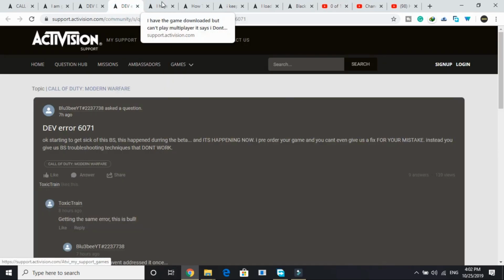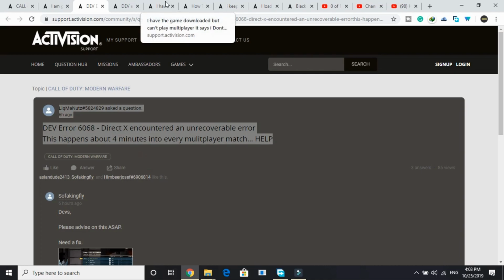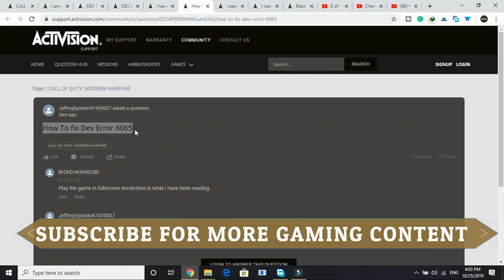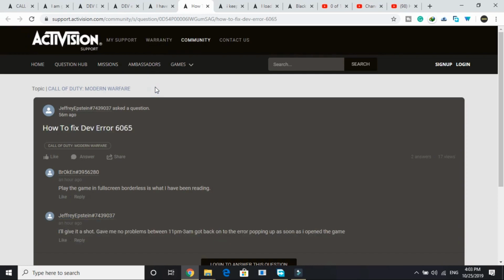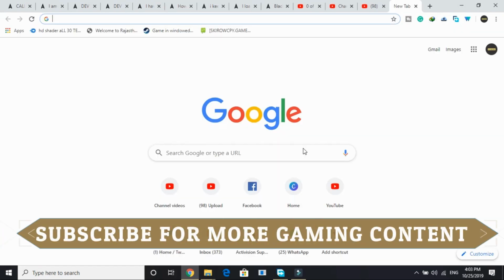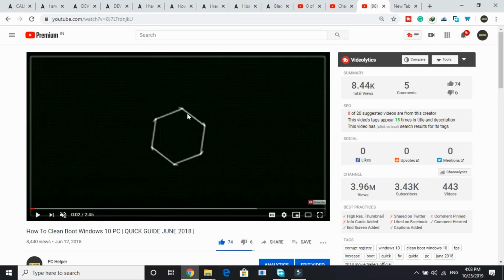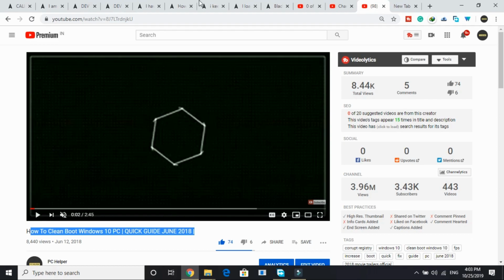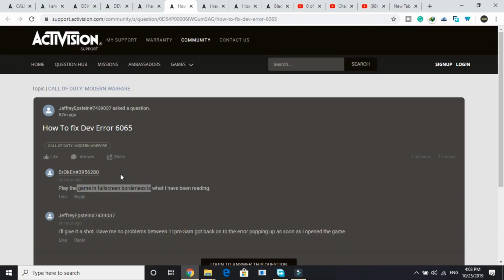Call Of Duty Modern Warfare DEV ERROR 6065 FIXED| 100% WORKING 6071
How to fix dev error 6065, 6068, 6071 , 5761